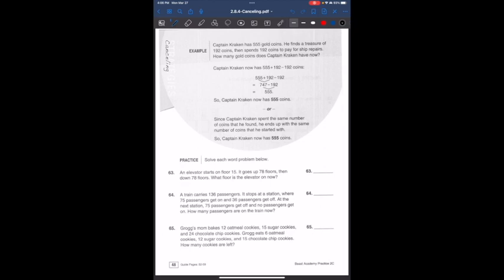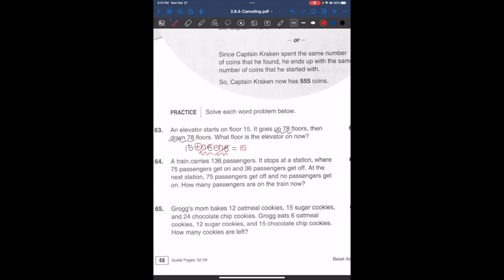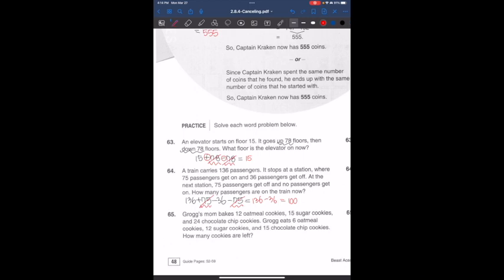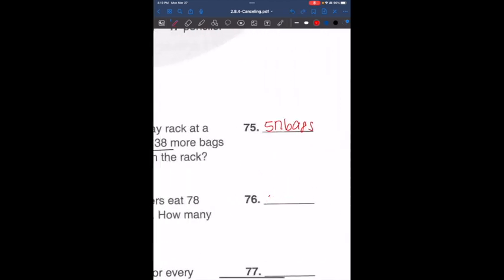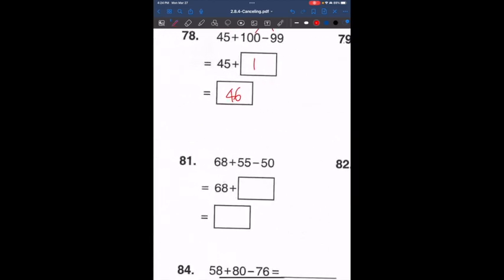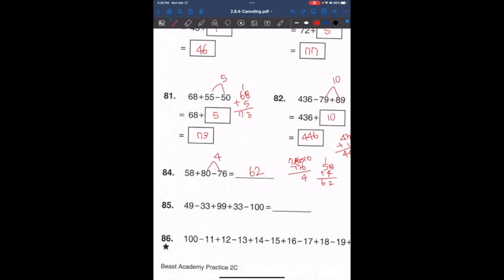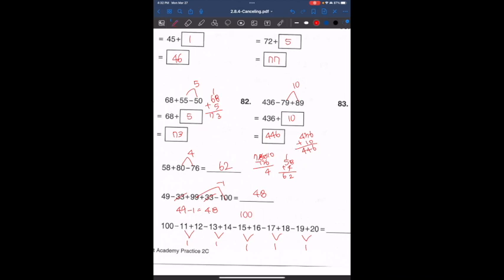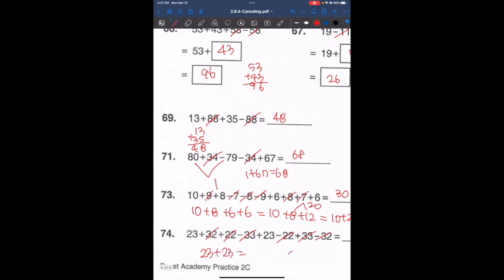SaMi Whirlpool (G2) Lecture 4 "Cancelling" by Melissa K.